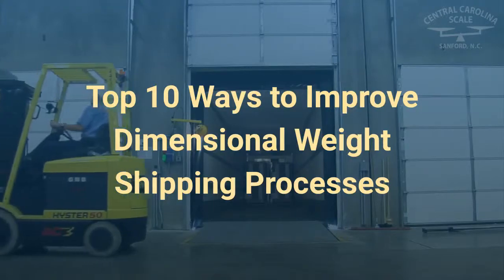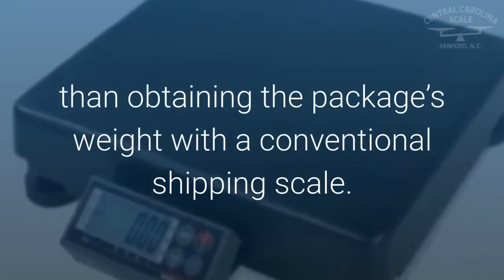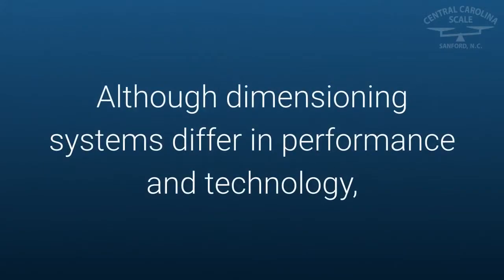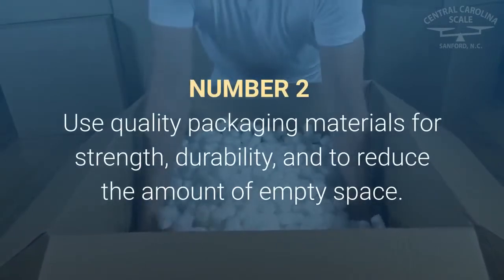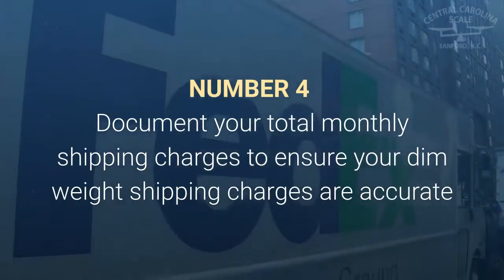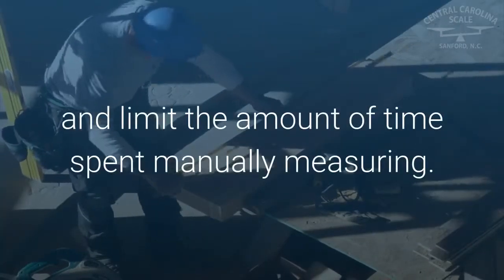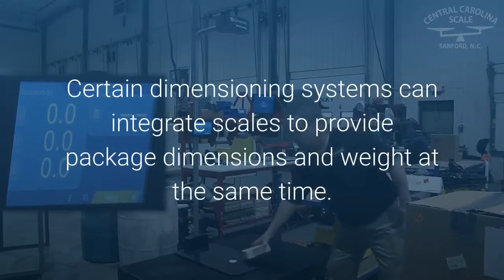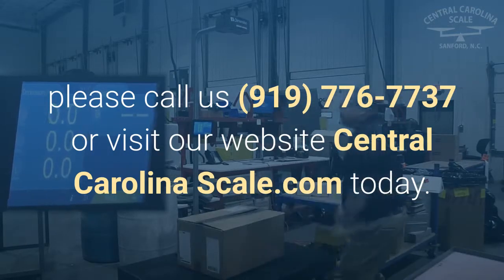Top 10 Ways To Improve Dim Weight Shipping Process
The future of shipping is dimensional weight!

From small businesses and mail counters to large operations and warehouses, parcel and package shipment is a daily occurrence.

In order to more accurately reflect billable weight, many carriers are now determining shipment pricing based on either dimensional weight or actual weight...

Whichever is greater.

Measuring dimensions manually is more time consuming than obtaining the package’s weight with a conventional shipping/postal scale. How can businesses ensure freight compliance and deter revenue-loss from miscalculated dimensions, without adding time to their process?

There are manufacturers modernizing dimensioning technology to provide shippers with solutions to quickly, efficiently and accurately obtain package dimensions for shipment with dimensioning systems.

Dimensioning systems use sensing and imaging technology to calculate the dimensions of packages to determine dim weight.

Although dimensioning systems differ in performance and technology, they provide valuable solutions to ensure companies optimize dim-weight shipping with accurate package dimensions— all without slowing processes.

Follow these steps to optimize dimensional weighing in your application:

Optimize the way you package items. Use only the material needed to safely ship products and choose the best-sized containers.

Use quality packaging materials for strength, durability and to reduce the amount of empty space. Remember: Dim weight is all about volume.

Do your research. Speak with your carriers to determine the dim weight policies they have in place. Knowing shipping requirements now can help deter compliance fees in the future.

Document your total monthly shipping charges to ensure your dim weight shipping charges are accurate (and that you’re measuring im weight correctly).

Convert irregulars to cubic  measurements. Polybags, tubes  and irregular shapes need cubic  measurements, too. Manually  measuring irregular shapes can be complicated—a dimensioning system can measure them for you.

Streamline your system. Utilizing dimensioning systems can  maximize your process flow and limit the amount of time spent  manually measuring.

Know that not all dimensioning systems are created equal. If speed, accuracy and dependability are important to you, ensure that your dimensioning system can deliver  all three.

If you ship a variety of items, from oversized packages to thin mailers, closely research the maximum package height and widths dimensioning systems can measure.

Spec out the systems on the market. Certain dimensioning systems can integrate scales to provide package dimensions and weight at the same time. Some can integrate this data with existing shipping software, too.

Consider maintenance and support when you purchase a dimensioning system. Does the dimensioning  system you purchase include a support network?